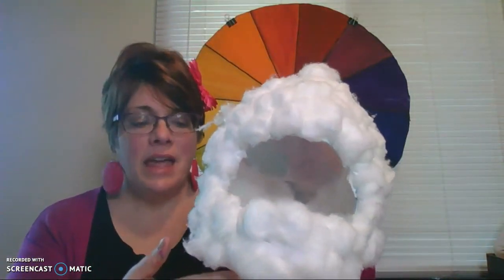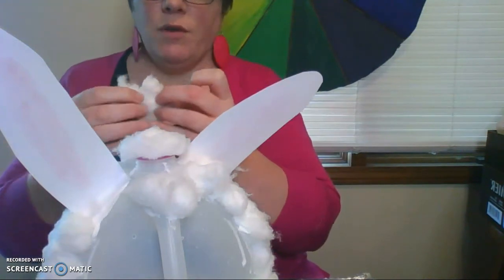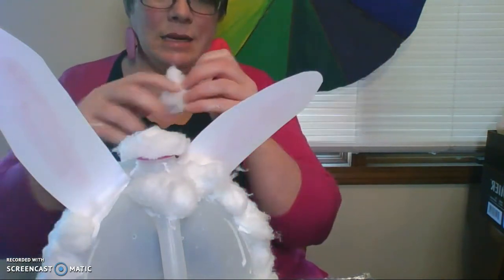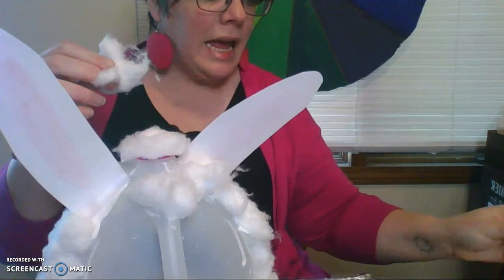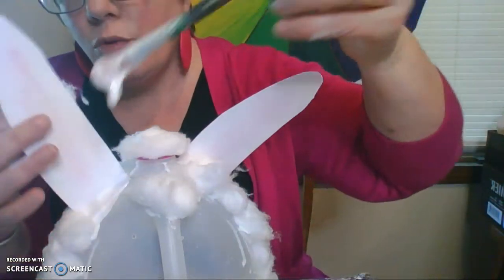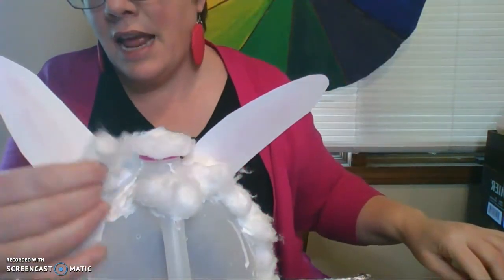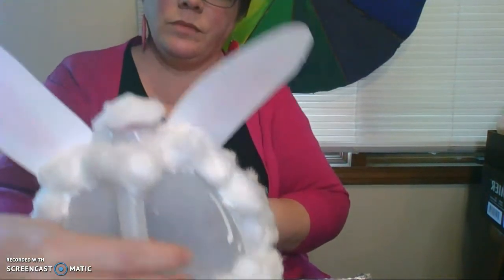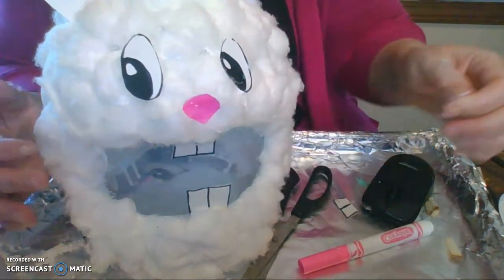How to make a fun cheap Easter Basket out of a milk jug